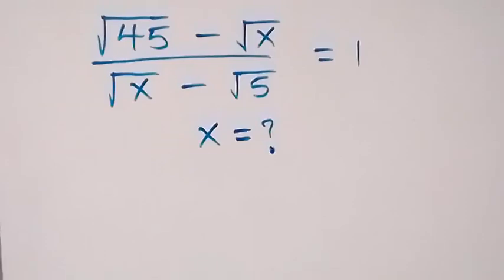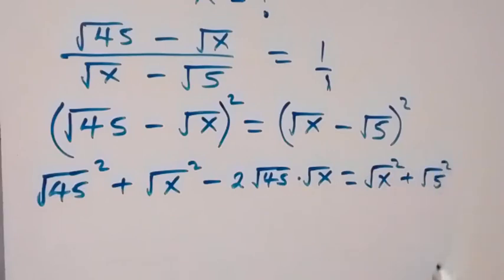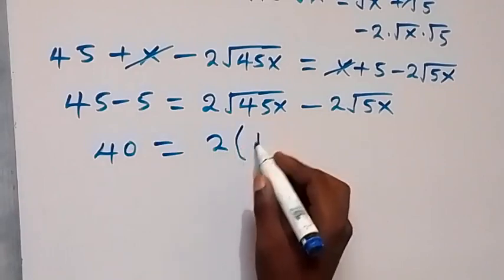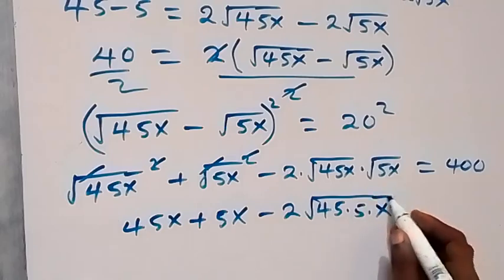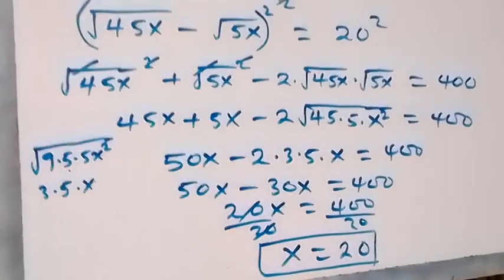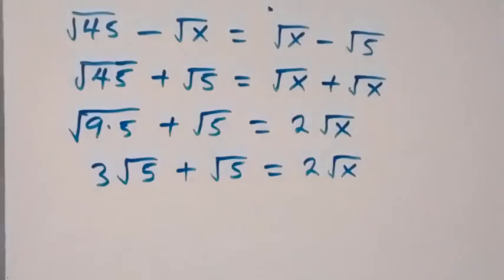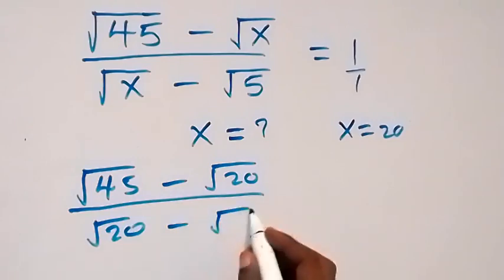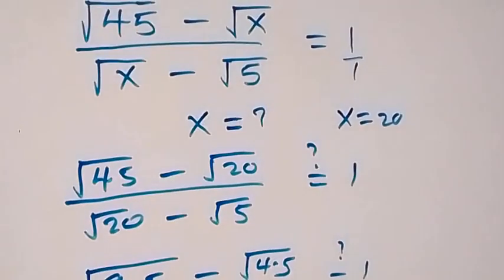Nice Square Root Math Simplification | How to solve for X ?